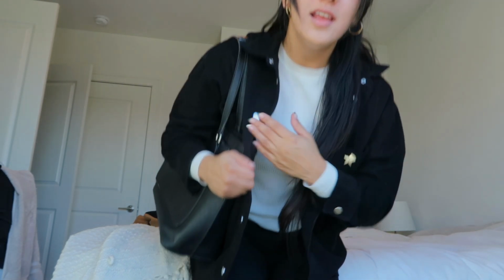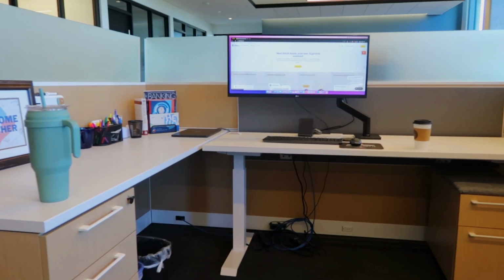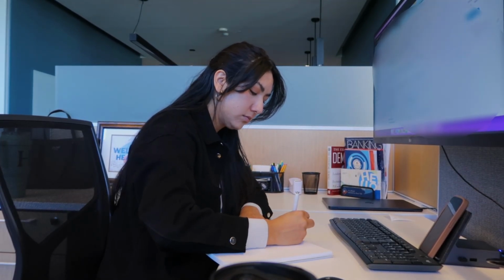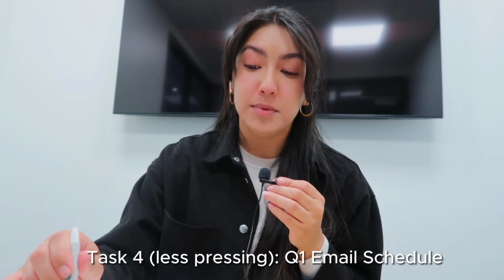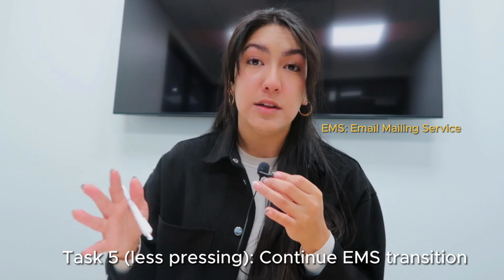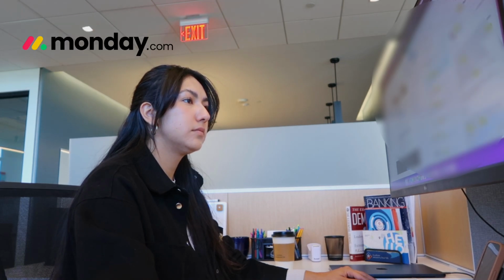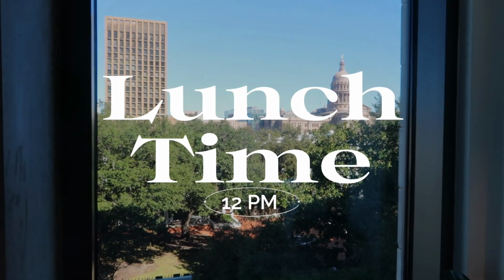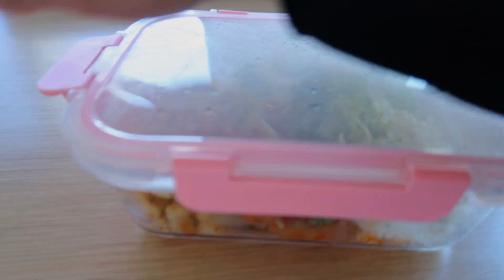Day In The Life—Marketing Manager | 9 to 5 work day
Welcome back y'all! Today I thought i'd take you through a regular day in the life of an Email Marketing Manager.

🌵 S U B S ► 1.86K

timestamps:
0:00 day in the life of a marketing manager
0:55 work dress code
1:20 commute to work
1:57 desk tour
2:54 what does a marketing manager do?
4:46 programs
5:18 pros and benefits
6:18 lunch
7:03 afternoon to-dos